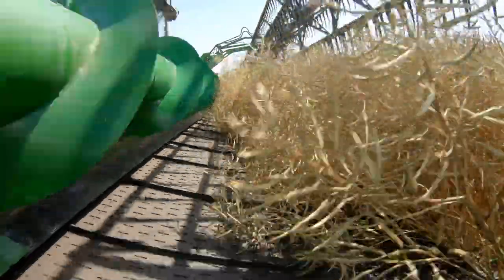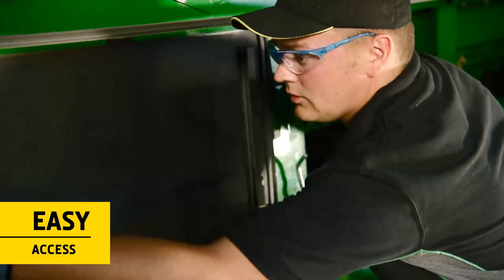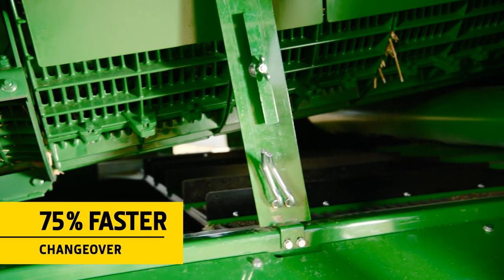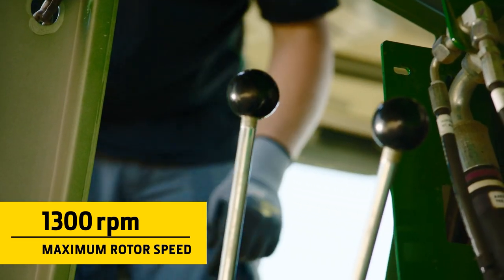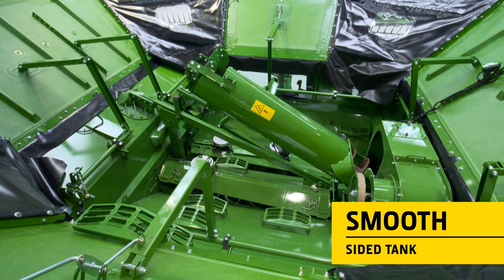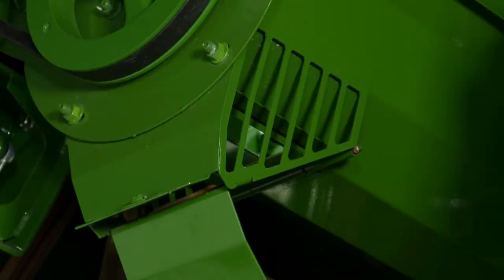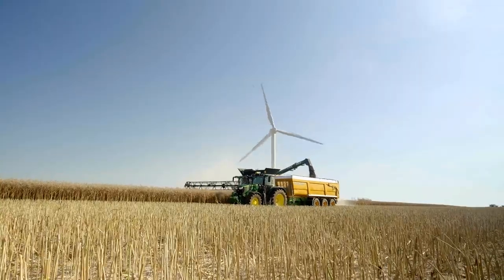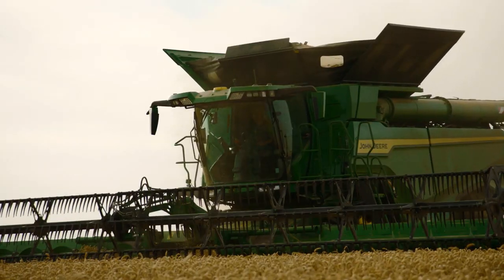INSIDE X9 - Faster Crop Changeover | John Deere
The X9 combine can harvest all common small grain crops without making big adjustments. Changeover from rapeseed to wheat takes just a few seconds. Changing concaves from small grains to corn or soybeans couldn't be easier either, thanks to their light weight and easy access.